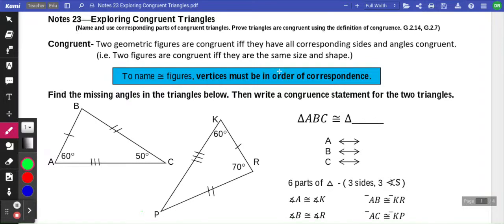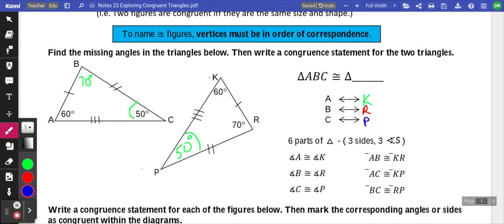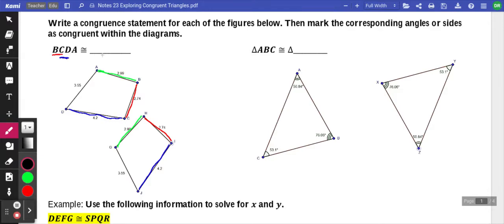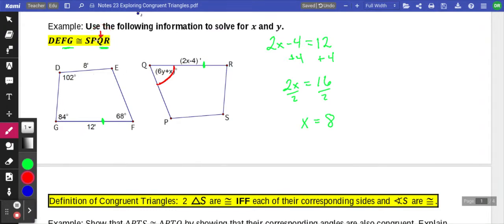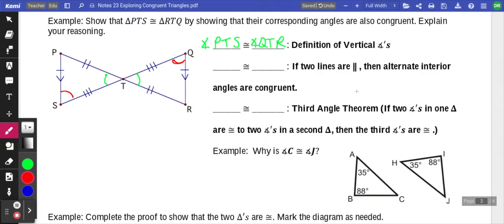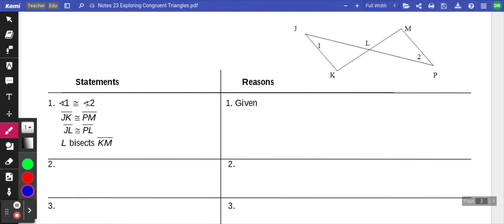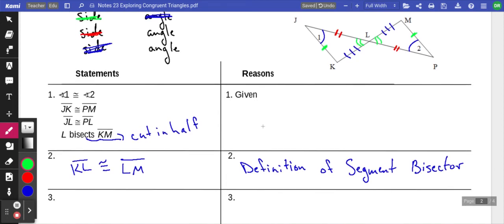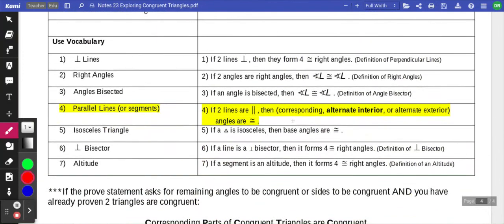Notes Exploring Congruent Triangles.pdf